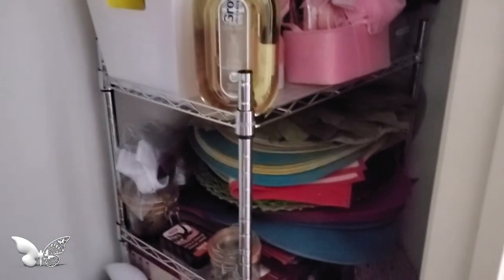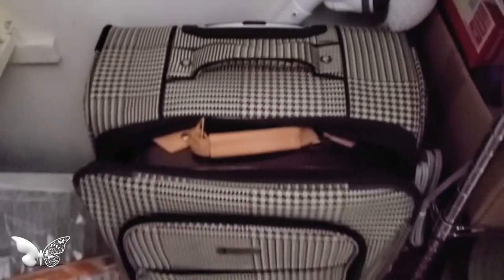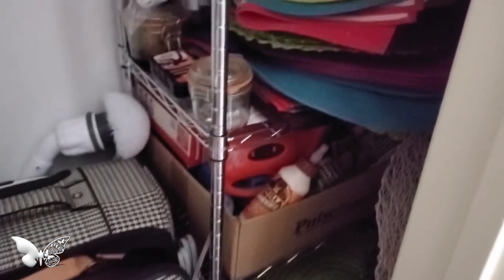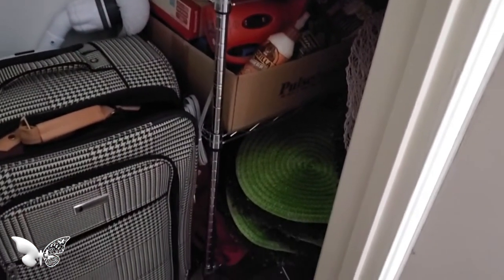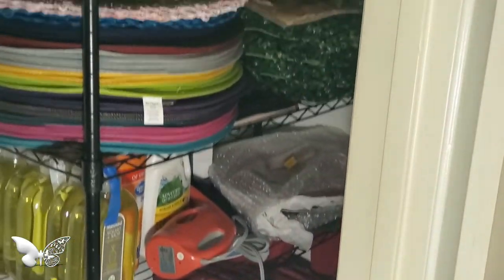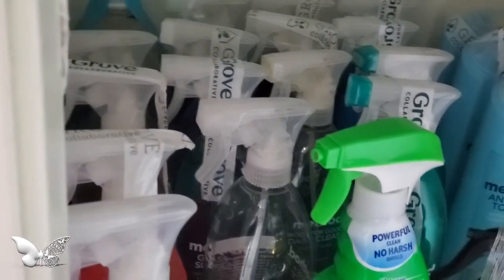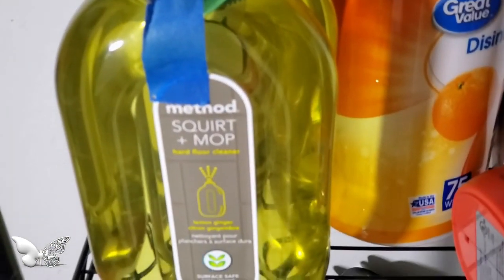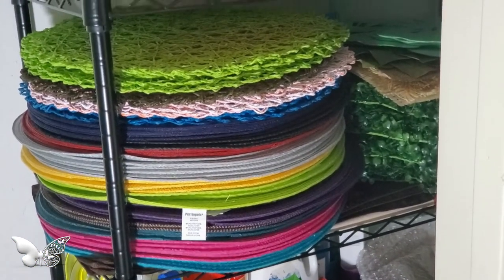Organizing a Small Space | Organizing a Small Storage Closet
Man on man it needed organizing and I had been putting it off.. I hope you enjoy this video. See you soon on another video.

 In this video, Stephanie from Creatively Ms. Me with Stephanie shares how to